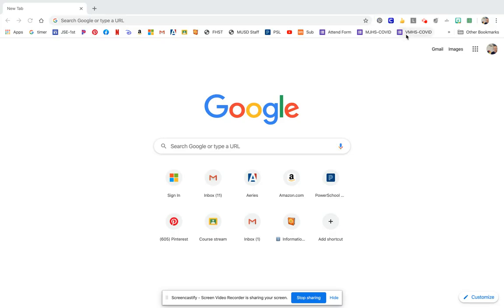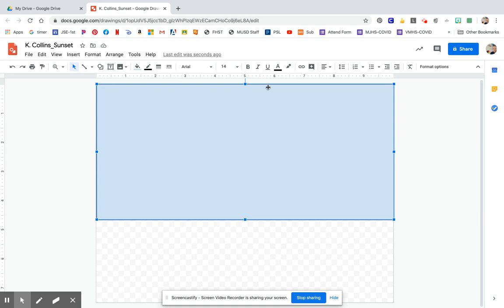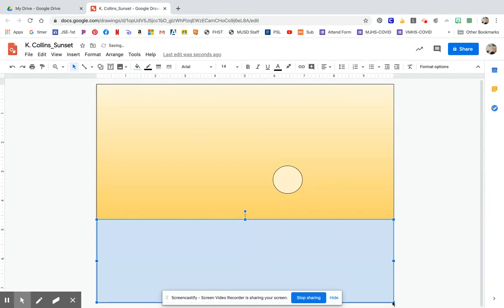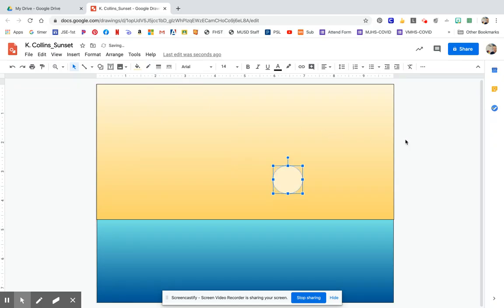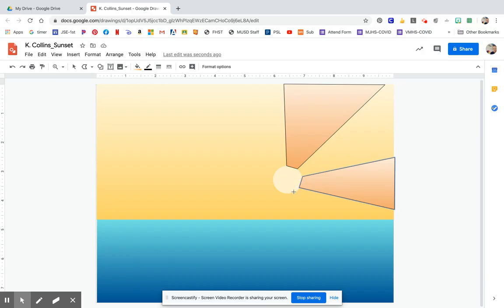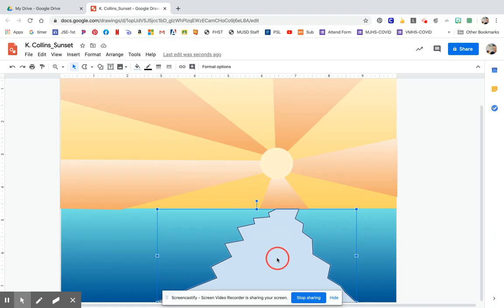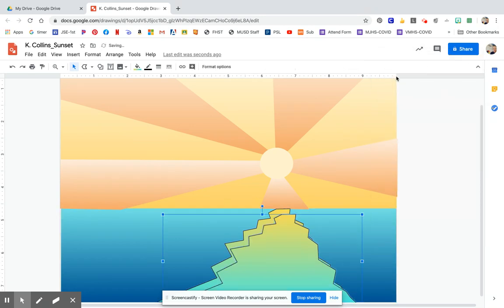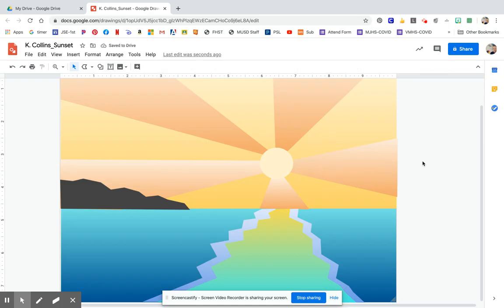Google Drawing- Sunset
Follow along as we use the Google Drawing tool to create a basic sunset drawing!